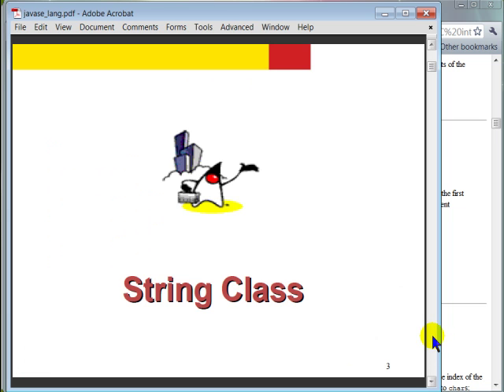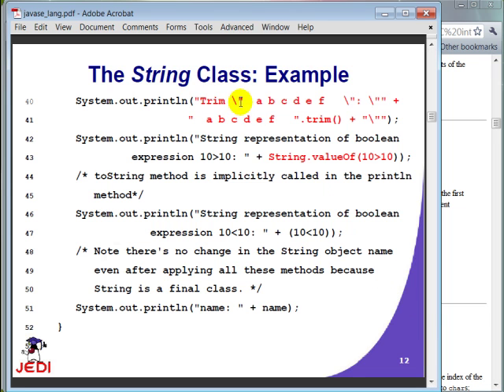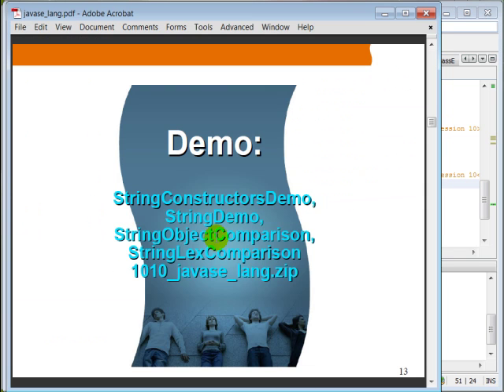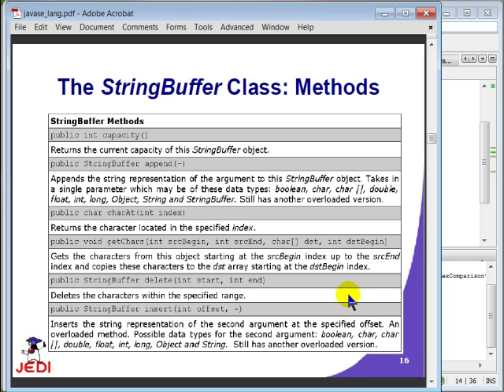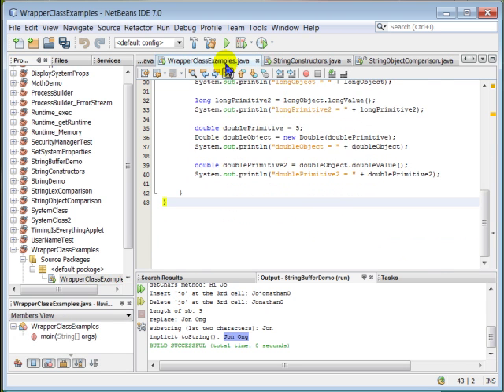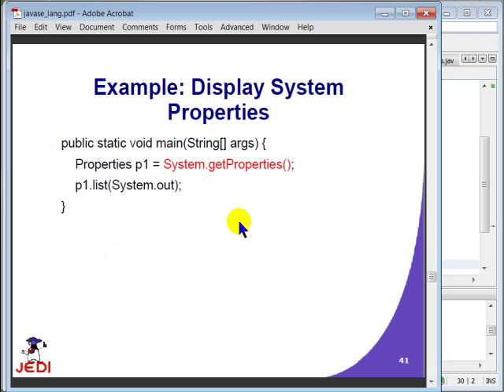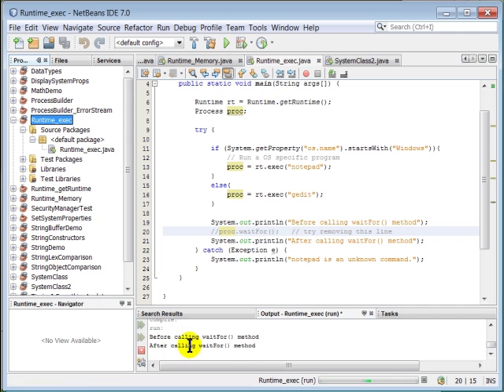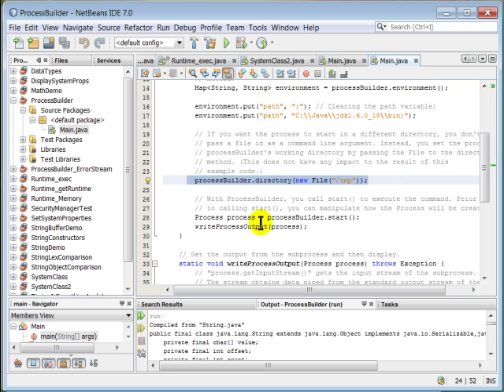java.lang.* Classes (Most important package of java) - JAVA TUTORIAL VIDEO 8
JAVA.LANG.CLASSES- DEEPLY COVERED IN DETAIL
Topics
● String Class
● StringBuffer Class
● Wrapper Classes
● Math Class
● System Class
● Process and the Runtime Class
● ProcessBuilder class